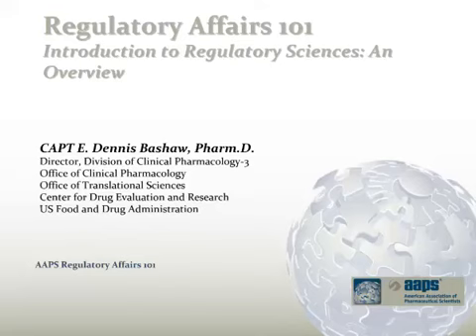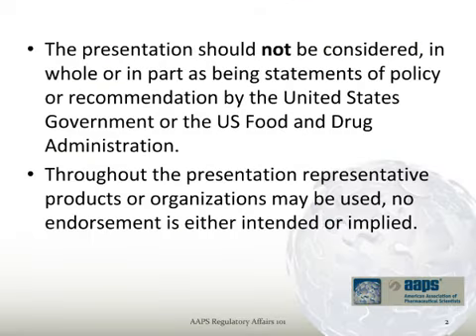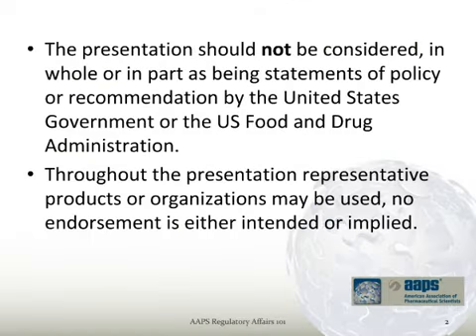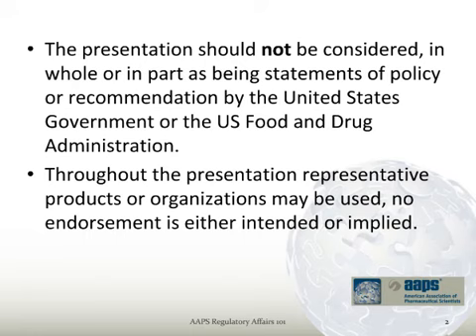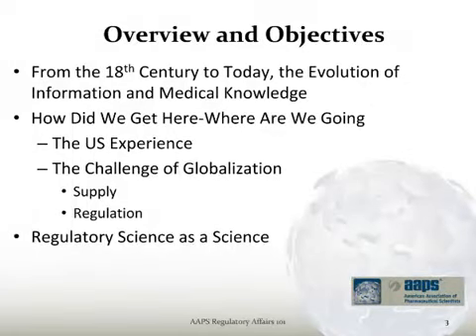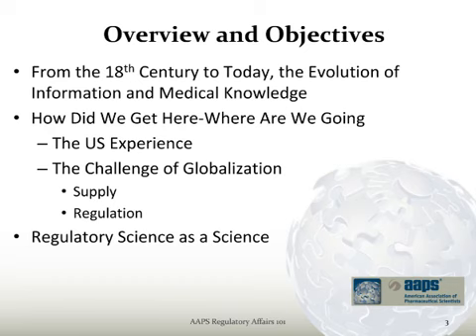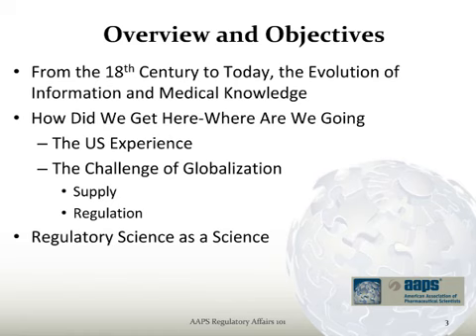RA 101 - Lecture 1